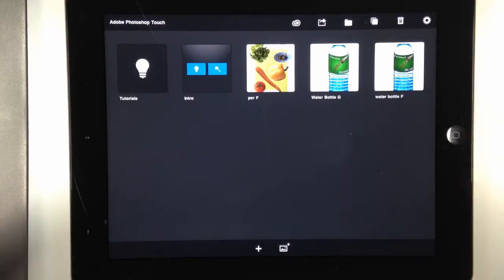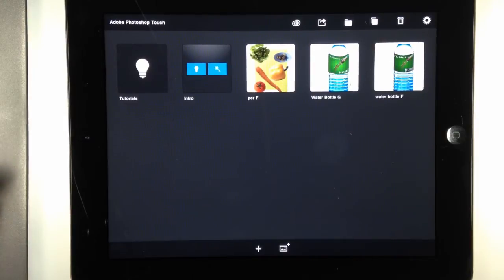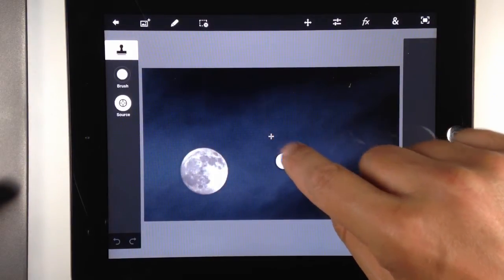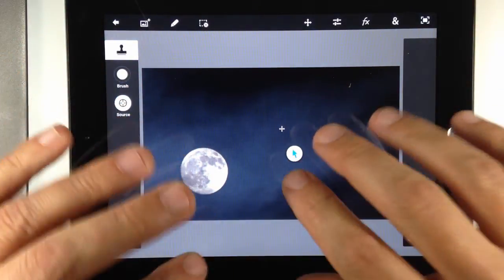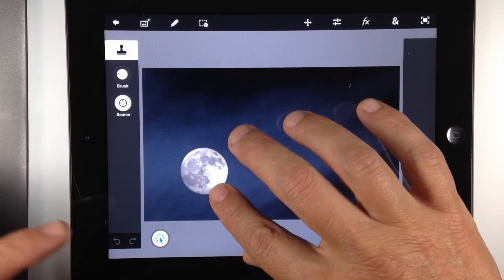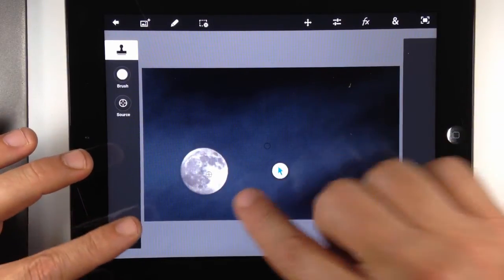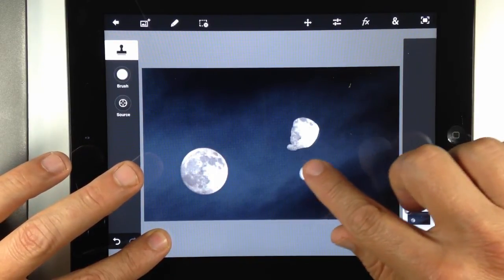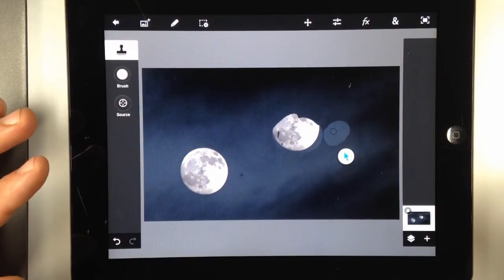Introduction to Photoshop Touch - The Show Pointer Tool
This is video 2.4 from the Introduction to Photoshop Touch enhanced textbook covering the Show Pointer Tool. Created by Dave Lepage for Digital Horizon